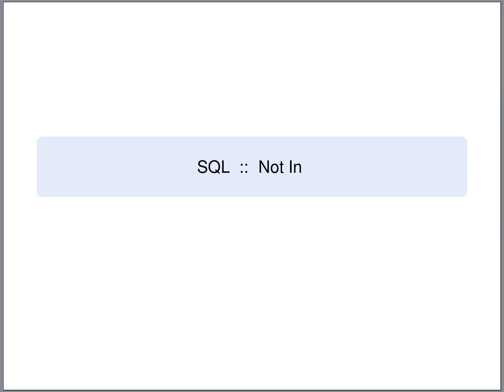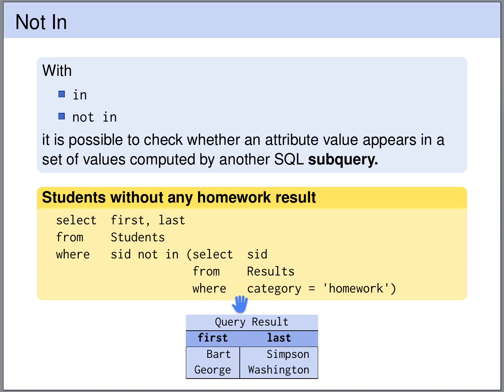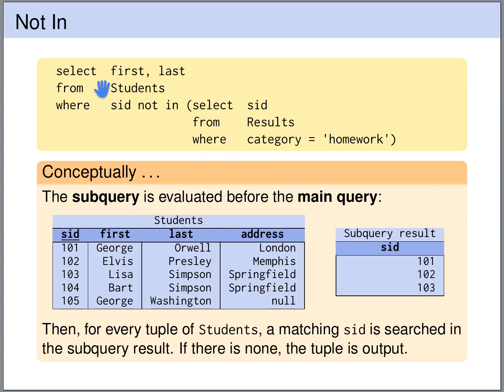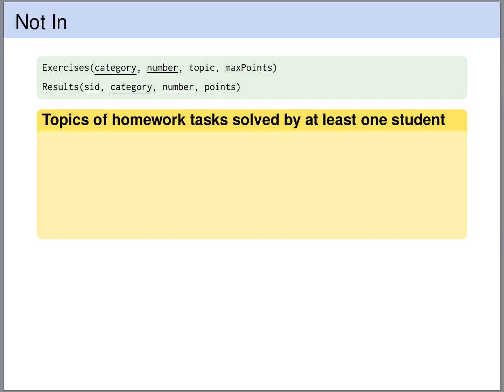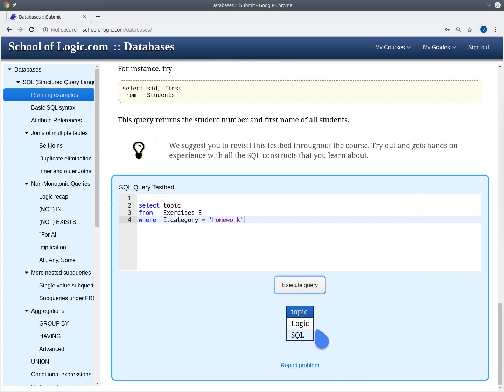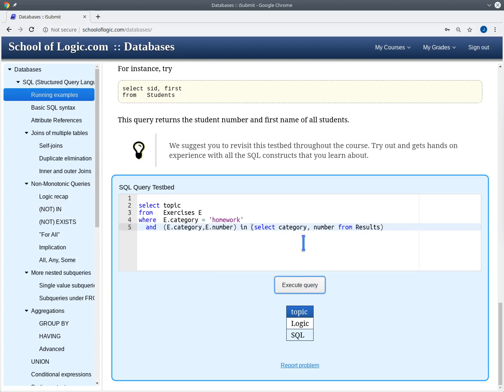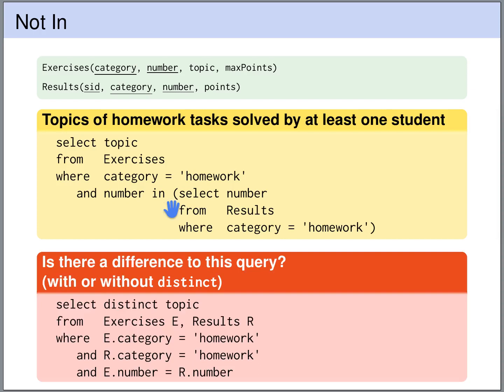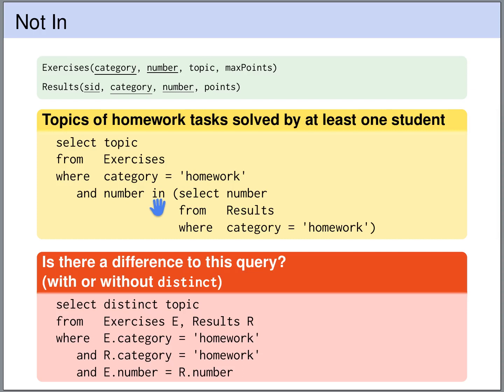SQL Tutorial - NOT IN | Database Tutorial 5h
In this lecture of the databases course we learn how to write (non-monotonic) SQL queries using IN and NOT IN. These SQL operations can be used to check whether an attribute value occurs in the result computed by a subquery.